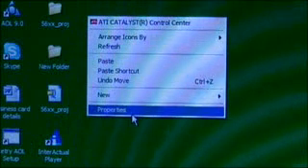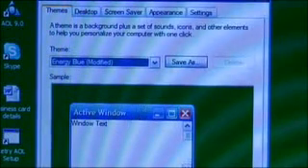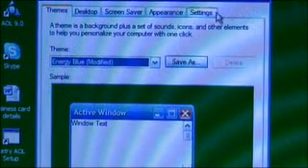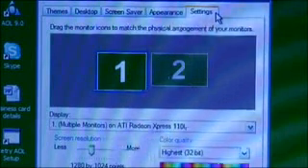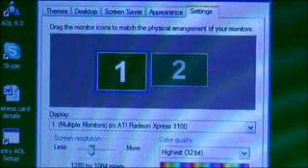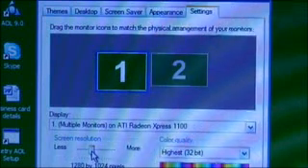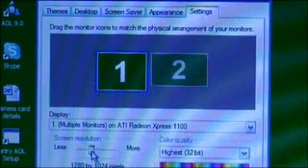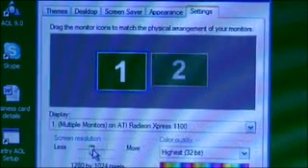Changing the resolution on a PC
Explains how to adjust the output resolution on your PC so as to match the LCD monitor that your are using.